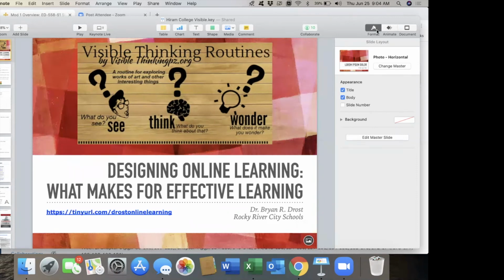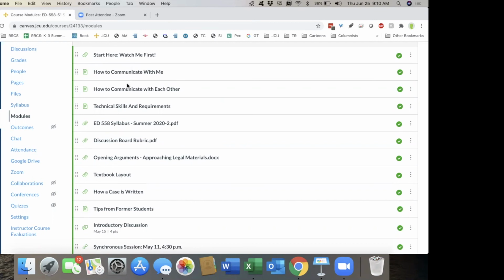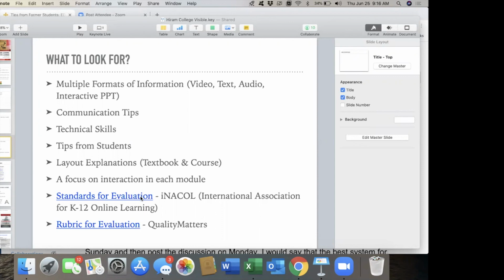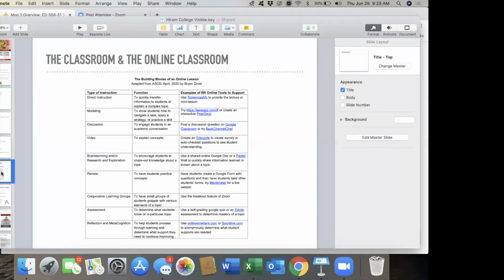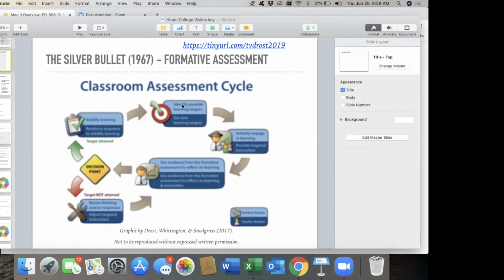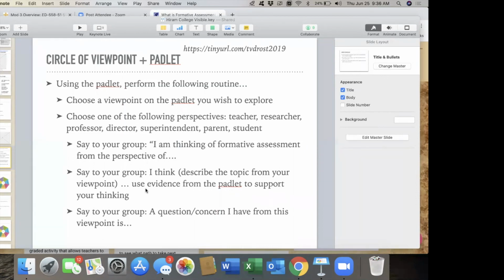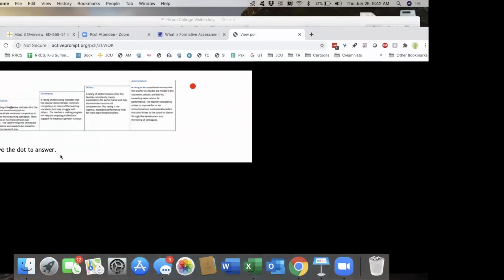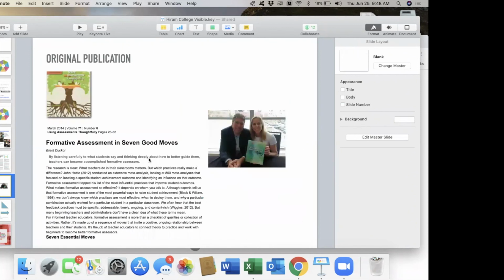Designing Online Instruction: What Makes for Effective Learning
Presenter: Bryan Drost

Description of Presentation: In this interactive presentation, participants will learn what makes for effective online learning for students in grades K-5 and 6-12.   A focus will be on the instructional design elements that connect familiar, traditional face-to-face instruction with perhaps the more unfamiliar, online components.